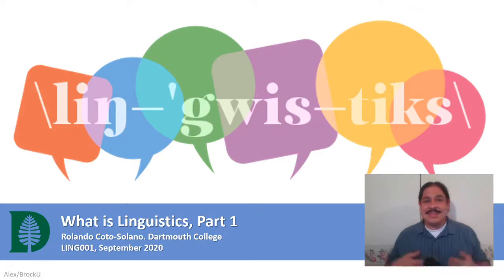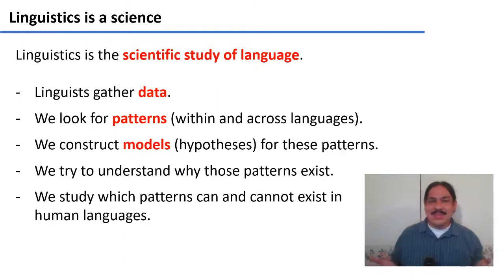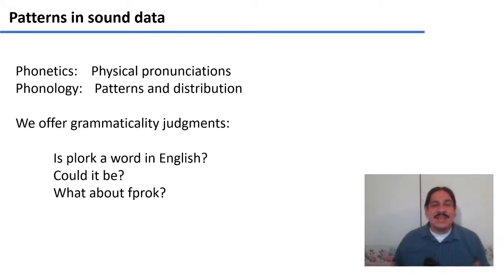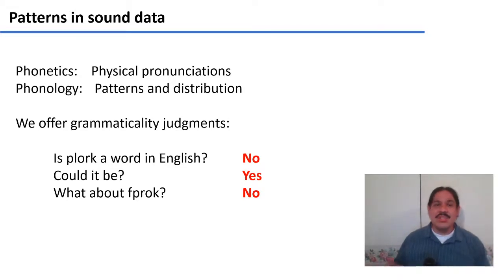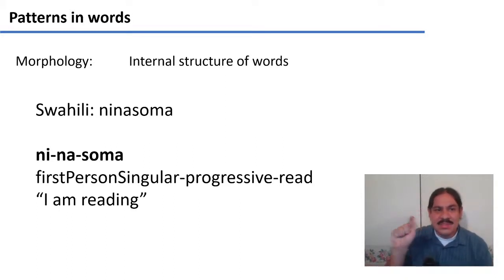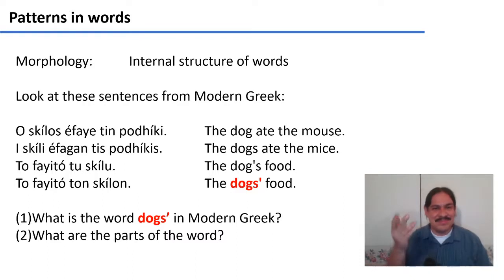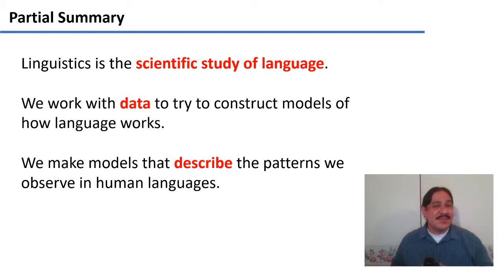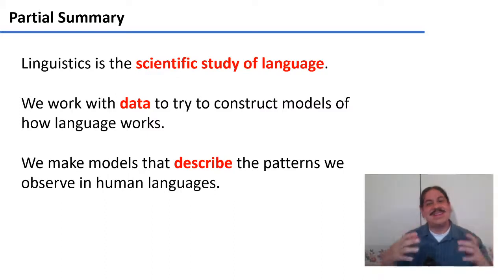What is Linguistics, Part 1 (IntroLing 2020F.W01.04)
Week 01, Video 04: What is Linguistics, Part 1

Contents:
00:00 Linguistics as a science
02:15 Phonetics and phonology
04:15 Morphology
08:18 Summary